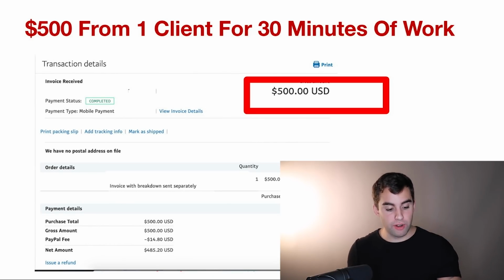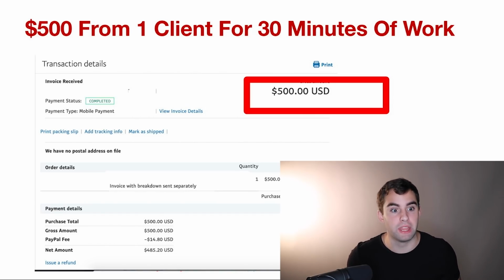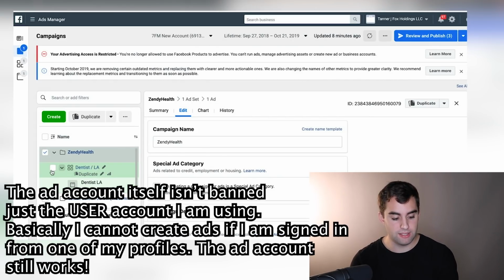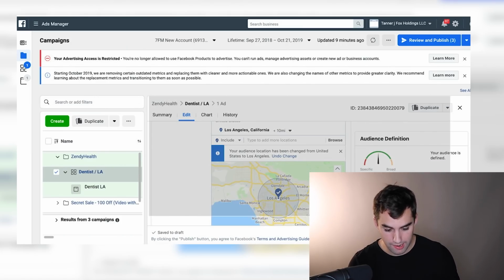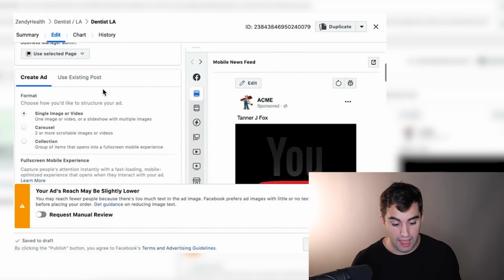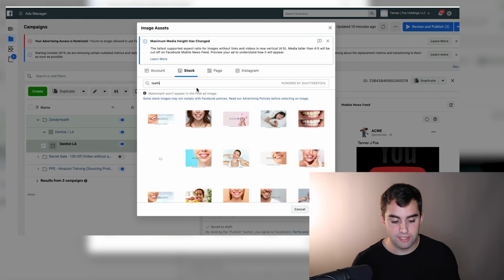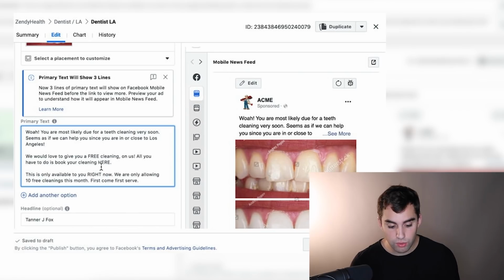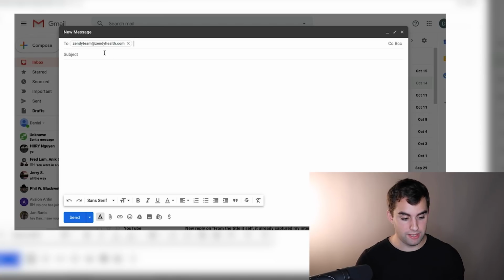Earn $500 Per Day By Sending Emails! Available World Wide (Make Money Online)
How to make money online fast…. this video you are going to learn how to find businesses that are willing to pay you $500 or more just to run ads for them. This is one of the easiest ways to make money online without having to put in much effort and you can make passive income from this strategy as well.

3. 🥇FREE Beginner 90 Day Shopify Boot Camp